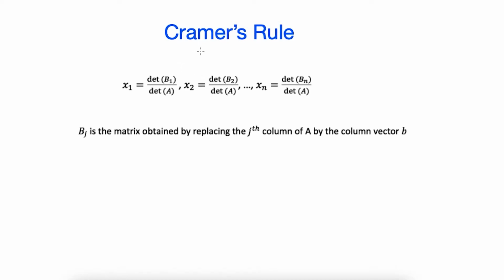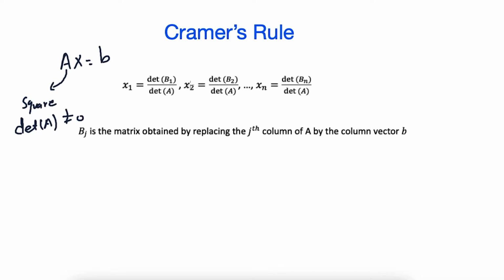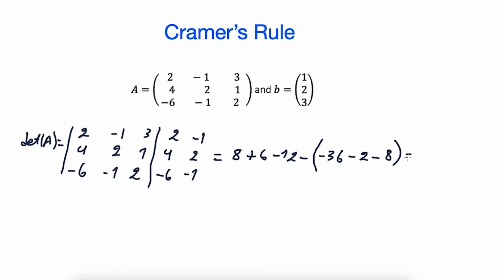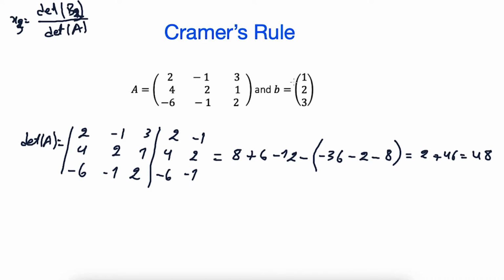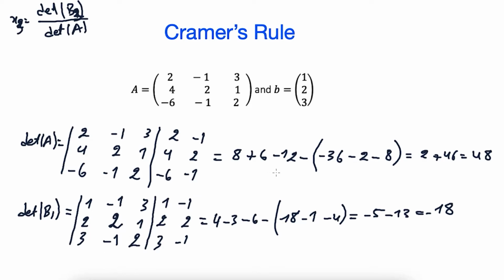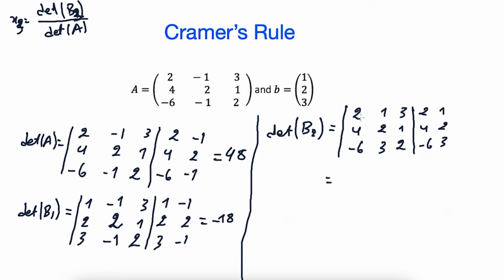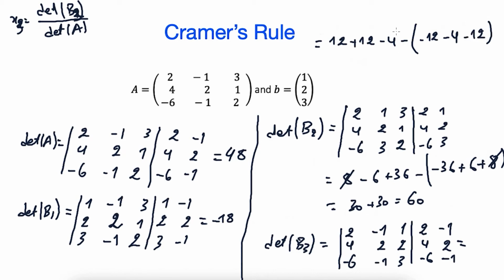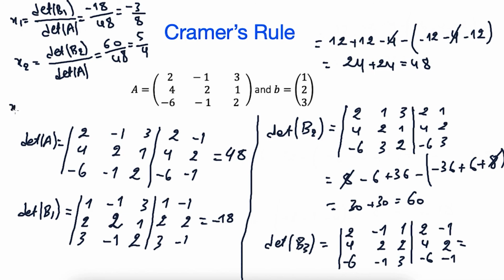Cramer's Rule for solving a linear system | Linear Algebra | Lecture 18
In this video we talked about the Cramer's Rule method for solving a system of linear equations.
In this lecture we did an example where the number of equations equals the number of unknowns (i.e. the matrix A  is square).